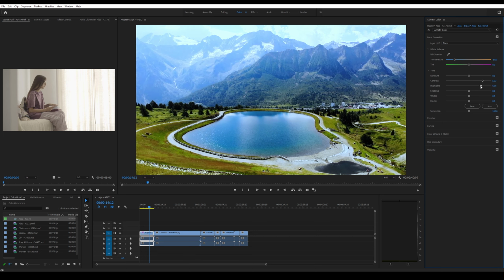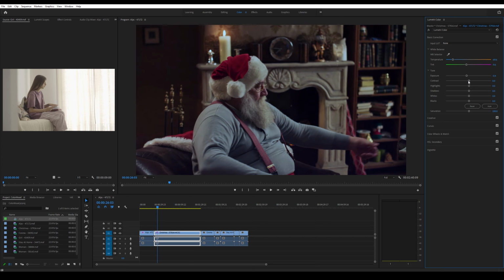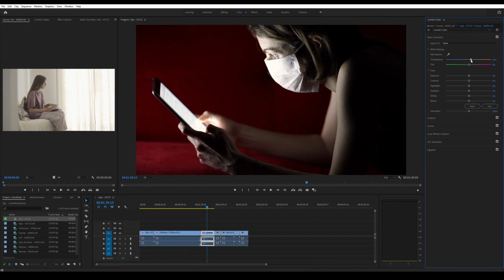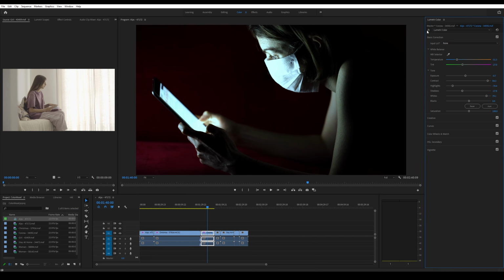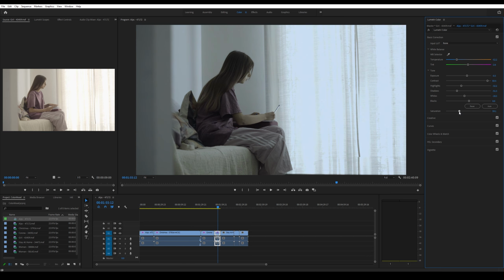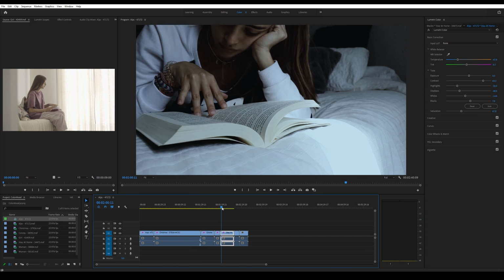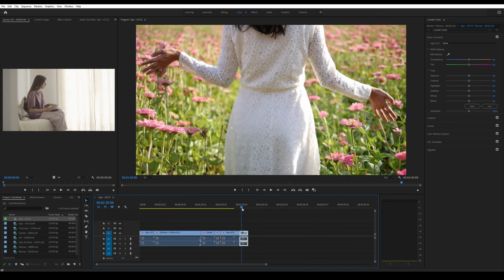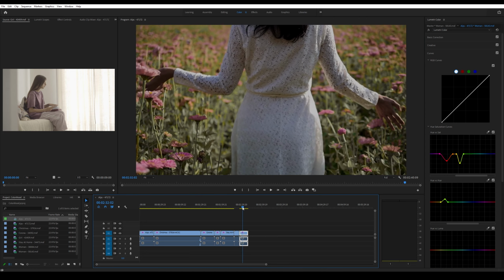How Directors and Cinematographers Use Color to Influence a Viewers Mood or Perception of a Scene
In this video Lumberjack Nick shows you how different color grading of shots will influence the mood of a scene and portray something to the viewer sub consciously about the scene and it's mood or theme.